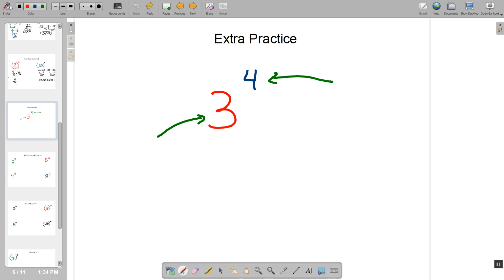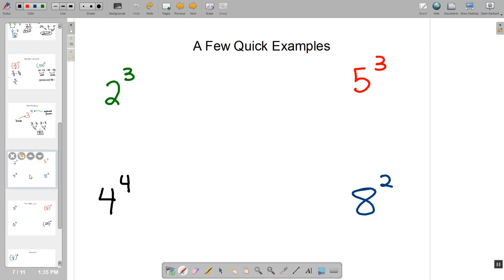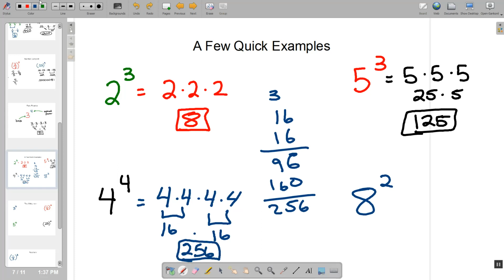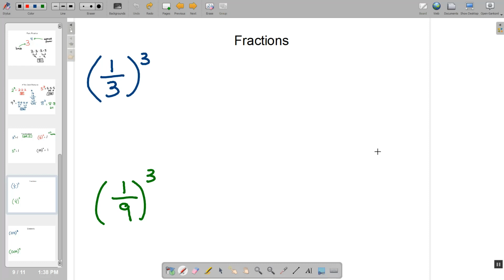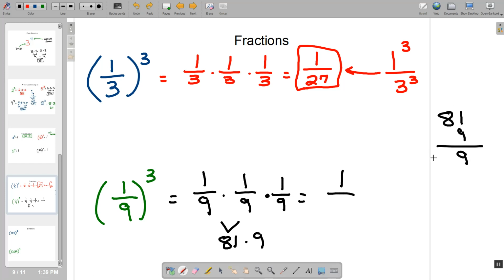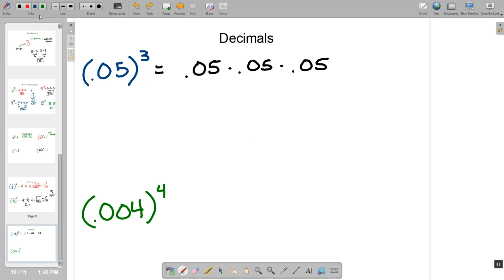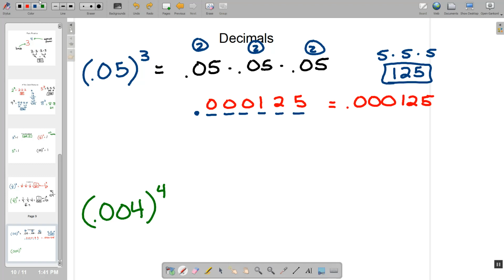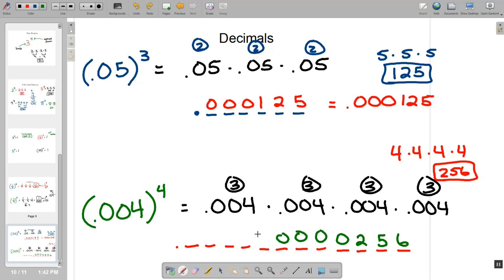Understanding Exponents Retake